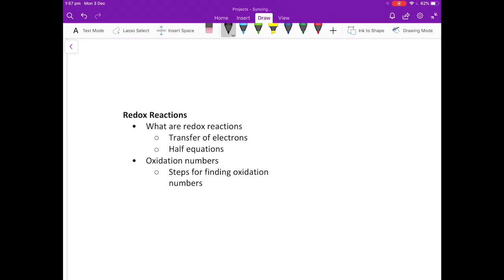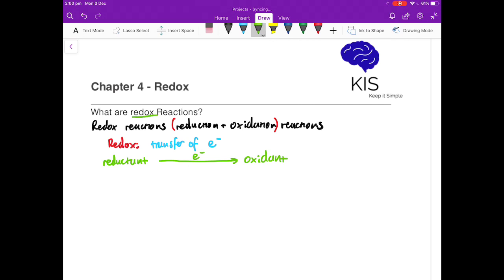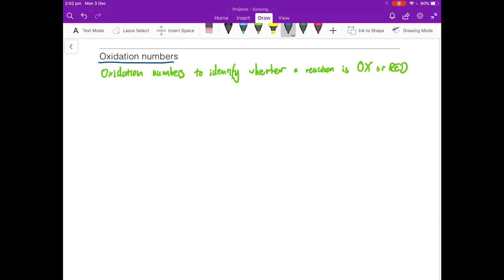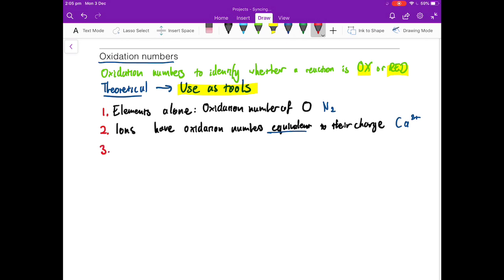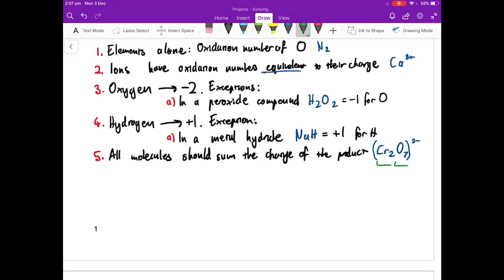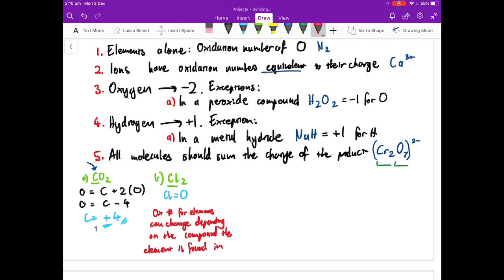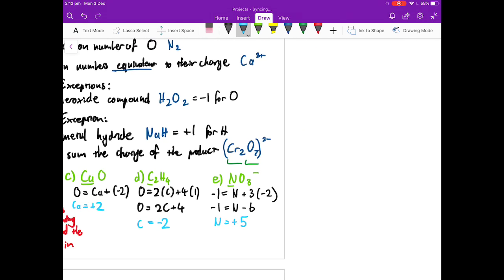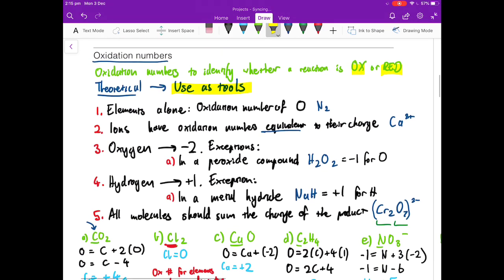VCE Chemistry 3/4: Redox Reactions Part 1 - Introduction to Redox Reactions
An introduction to redox. This is a free sample lesson from KIS Academics.